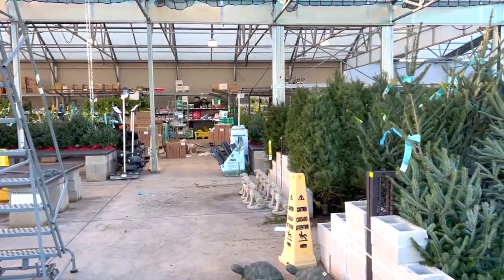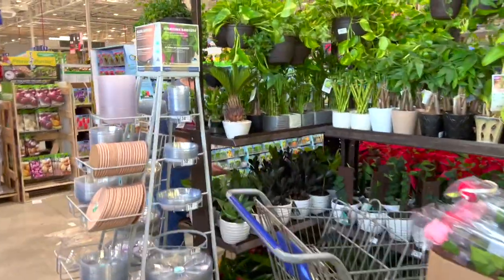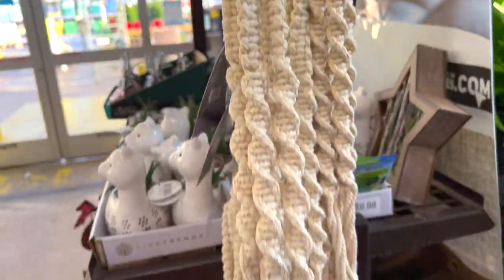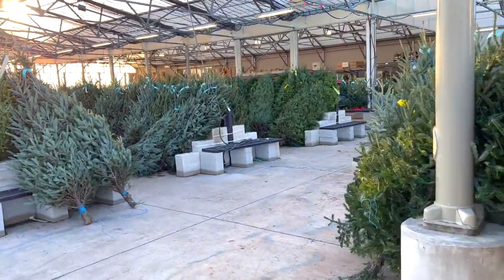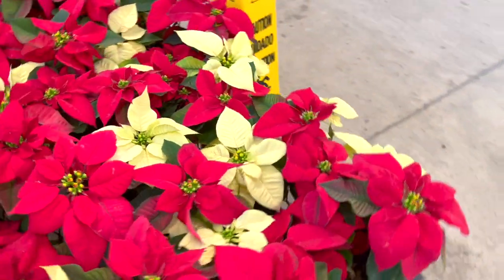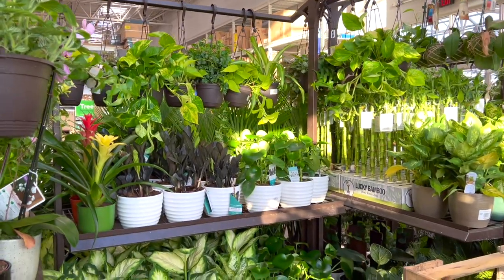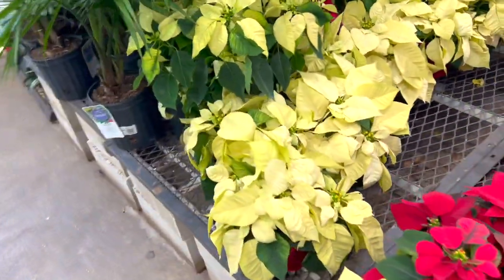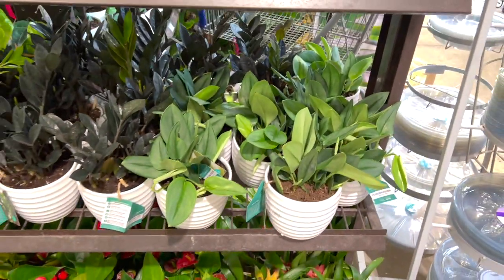Plant Shopping at Lowes Part 2 - What was on those Boxes! | Come Plant Shopping at Big Box Stores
Lets go plant shopping at lowes & see what they have in stock.

Boyfriends Socials! 🥰✨🪴